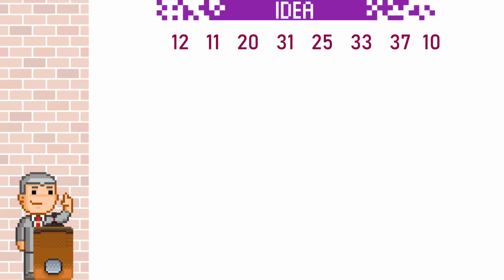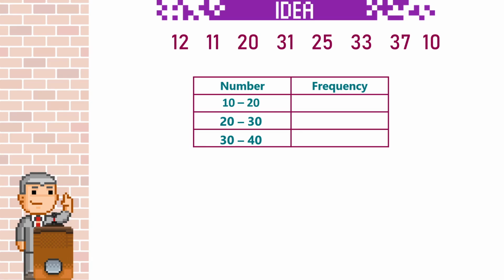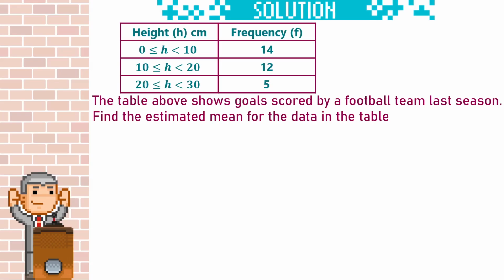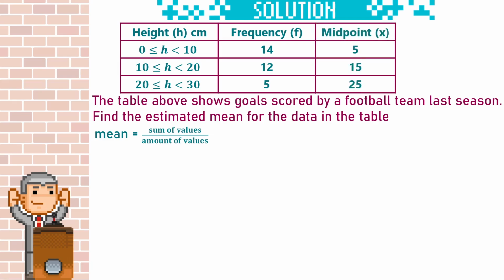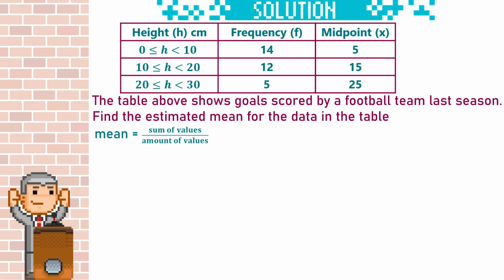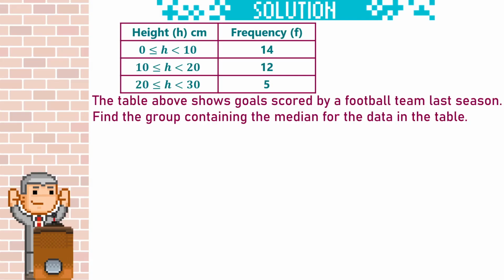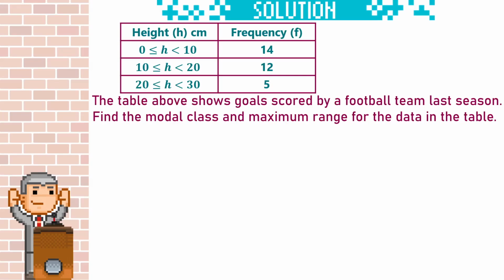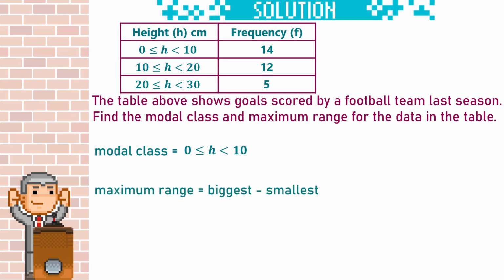Averages from a grouped frequency table - GCSE Maths Masterclass (9.03)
Work through questions on this topic and more for free video is a phenomenal manual to Averages from a grouped frequency table.GCSE MasterclassRevise GCSE Maths with our Masterclass at onmaths.com with free videos and online papers on every GCSE topic. The course is compatible with EDEXCEL, AQA, OCR, EDUQAS and all other English boards.GCSE predicted papersOn the site you will find GCSE predictions available for free. These include a full walkthrough of the questions. Each question will slightly change the numbers in the question each time so you can try multiple times.If you like what you see:+ Giving us a like+ Leaving a comment+ Subscribing to keep up to date with all our content.Contact:X/onmathsukTikTok/onmathsFacebook/onmathswebVideo chapters00:00 Introduction00:16 Basics01:09 Questions01:12 Find the estimated mean02:35 Find the group containing the median03:16 Find the modal class and maximum range04:20 Mastery task04:27 Let us know your answer04:31 Join us at onmaths.com